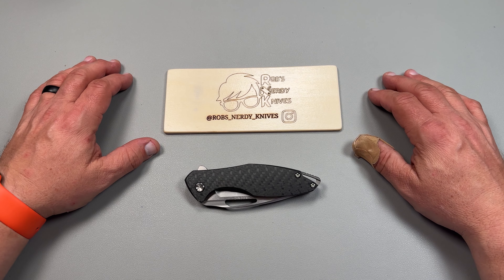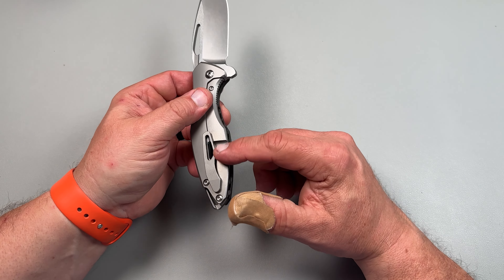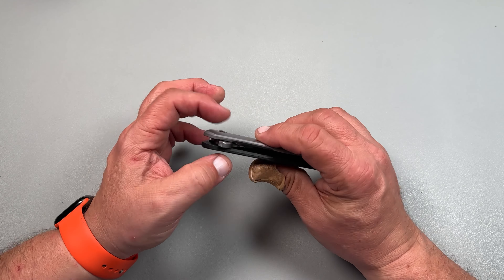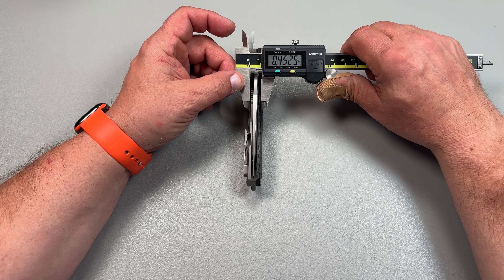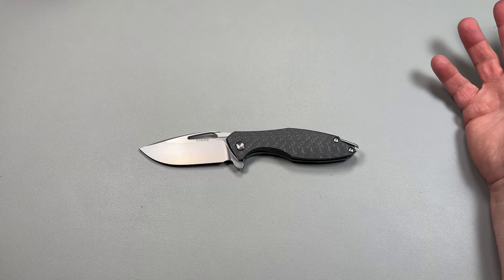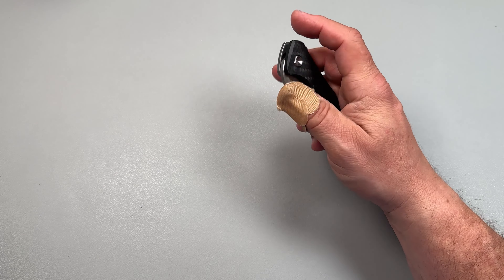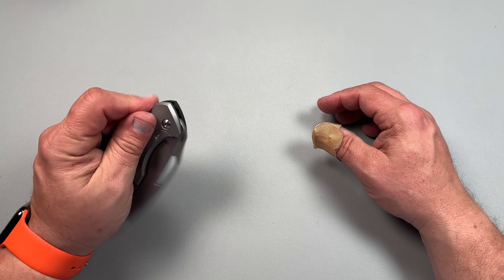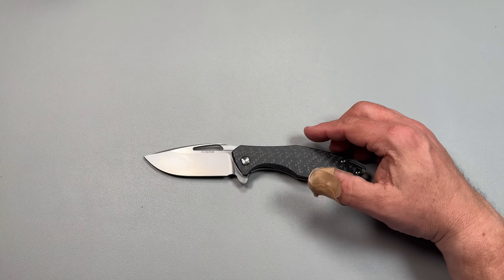Review/impression of the M390 & carbon fiber Koenig Arius knife… a cool grail you should consider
Original Goat-RNK to save 15%
Skiff Caged Bearings-RNK10 to save 10%
Rockscale Design-RNKRSD to save 10%
BladeBinge Shop-RNK10 to save 10%
Divo Knives-RNK10 to save 10%
White Mountain Knives-RNK10 to save 10%